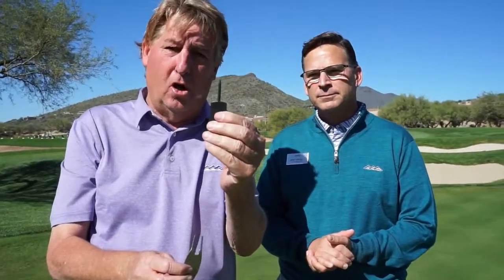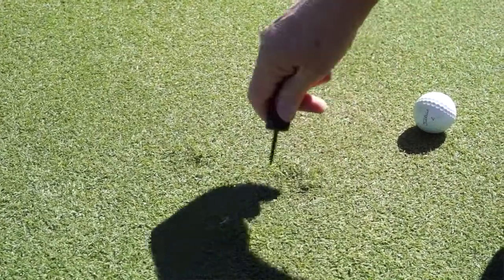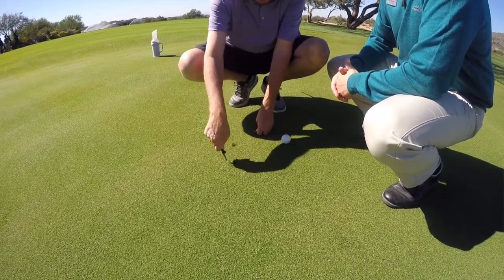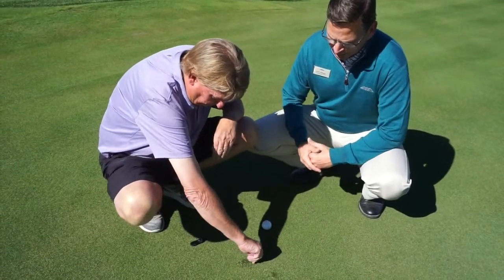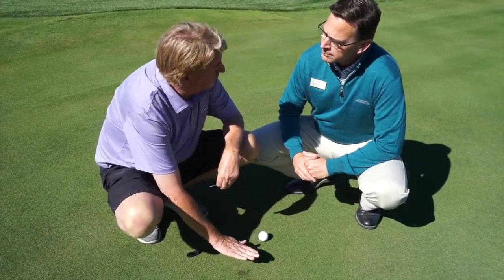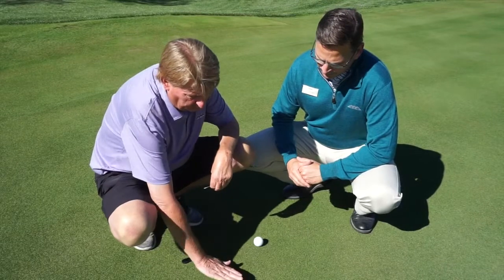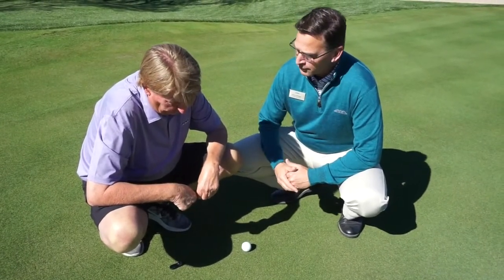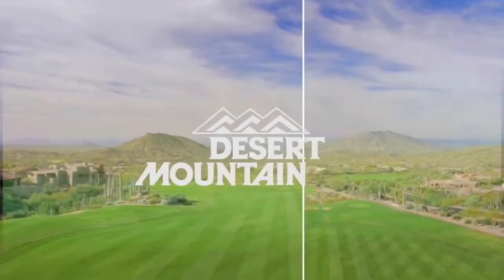Pro Tip Series: Divot Repair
Desert Mountain's PGA Director of Golf and Director of Agronomy give you the proper way to repair a ball mark for quality play.